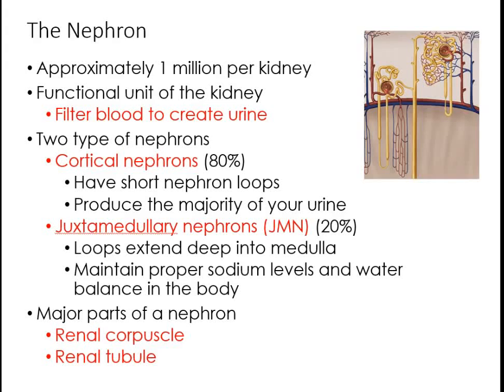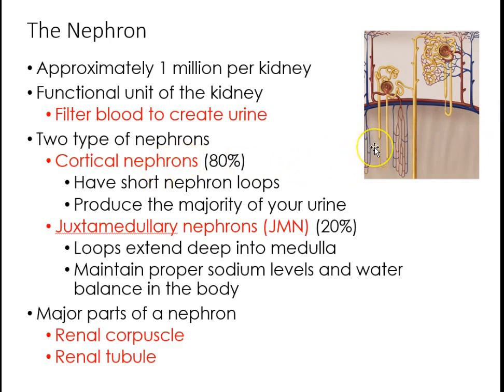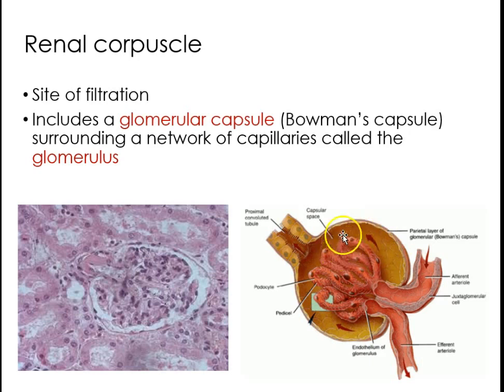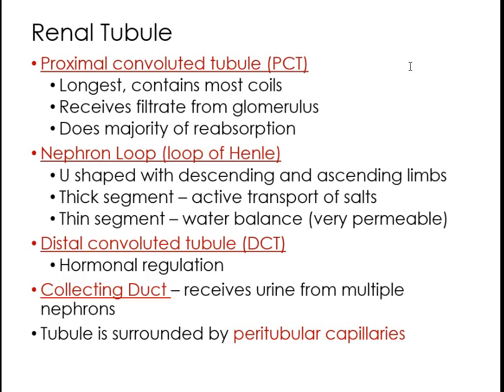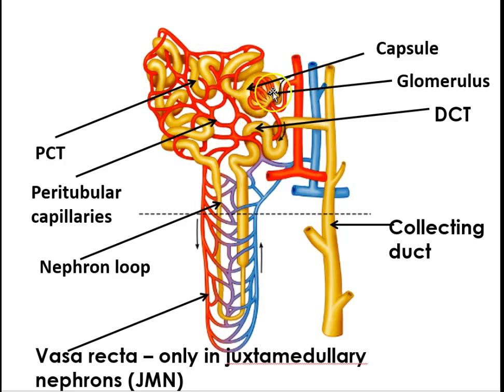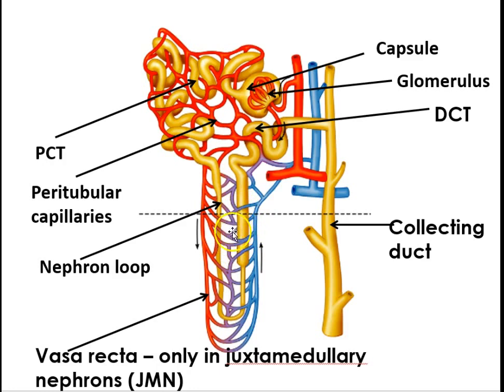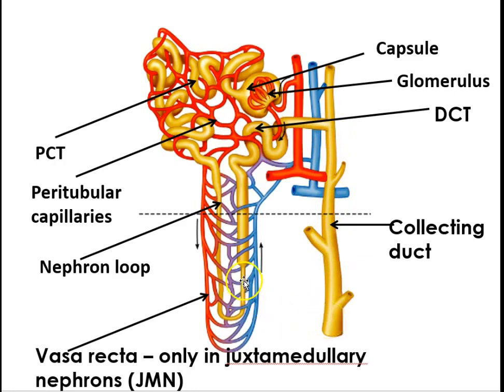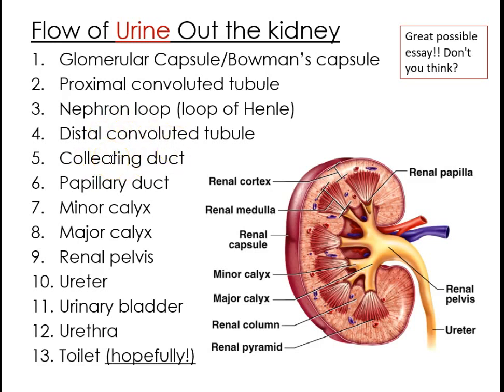The Nephron (know me for the exam or.....)